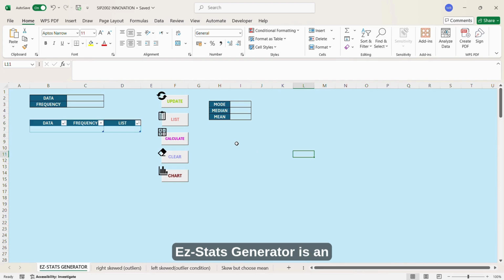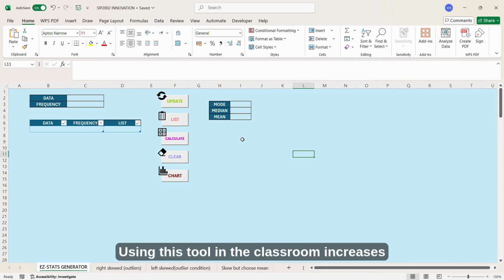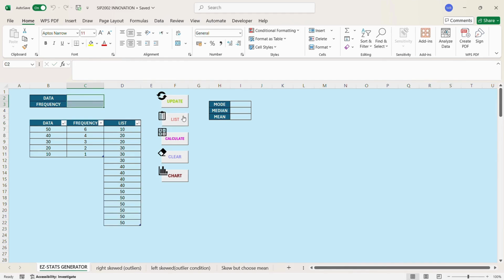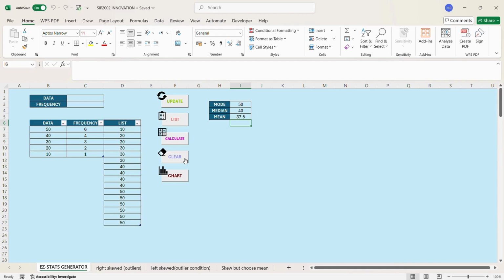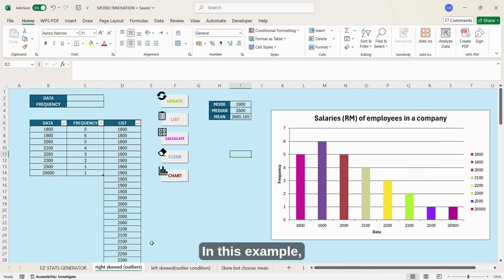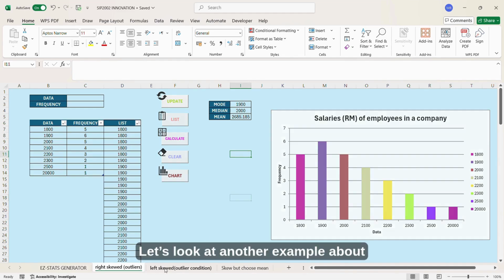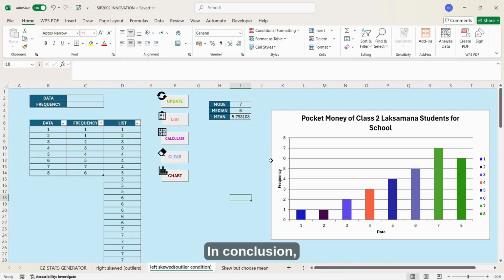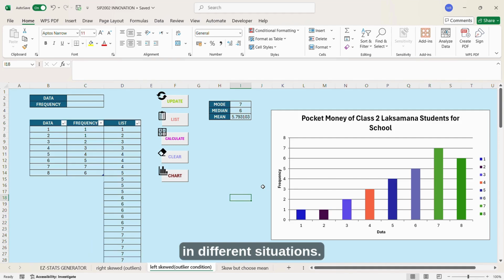SIP2002 TECHNOLOGY IN MATHEMATICS EDUCATION (GROUP 5) INNOVATION PRODUCT : EZ-STATS GENERATOR.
GROUP MEMBERS:
1. MUHAMMAD RIDHWAN BIN JAMHAR (23005916)
2. MUHAMMAD DANISH HAIKAL BIN ZUKIMI (23006164)
3. MUHAMMAD FAIZ BIN MURAD (23006041)
4. AMEER AYATULLAH AMIN BIN ABDUL RAHMAN (23005914)